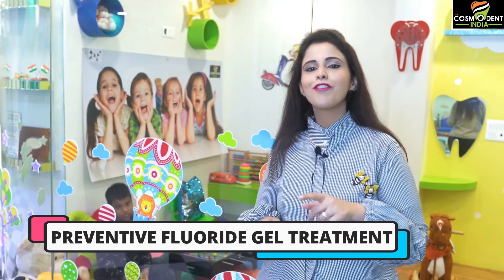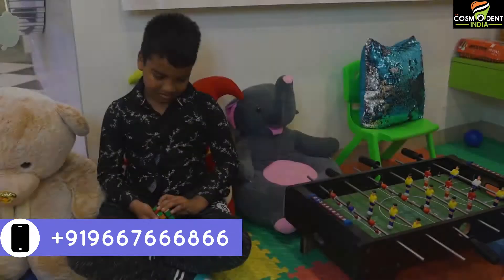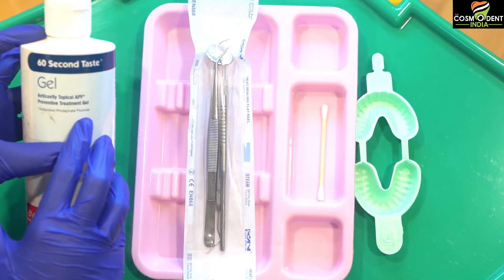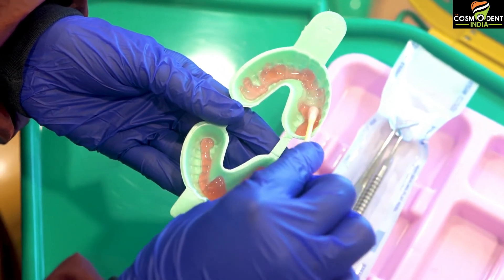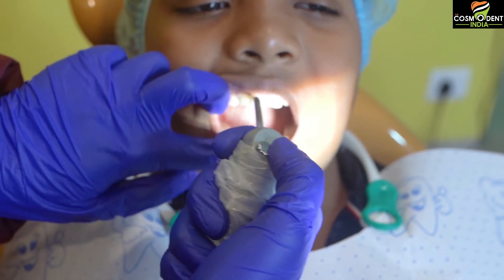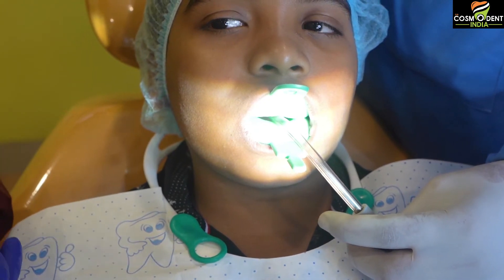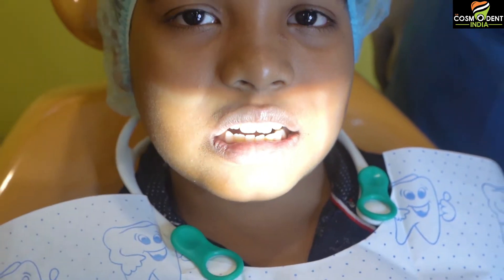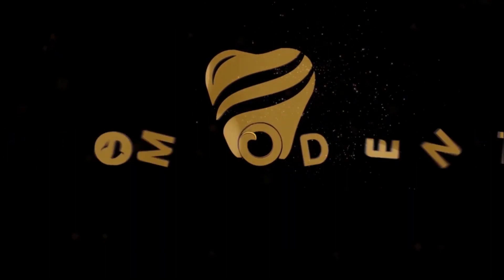Prevent Your Child From Dental Cavities | Dental Fluoride Treatment | Live Demo by Dr.Komal Nebhnani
A simple gel can prevent your child from all the dental sufferings. Dr.Komal Nebhnani explains the advantages of Dental Fluoride Treatment. Live Demo of APG gel application on a child. Cosmodent India a dedicated chain of dental clinic for kids with branches at New Delhi- Gurgaon-Bangalore

Is your child suffering from dental cavities?